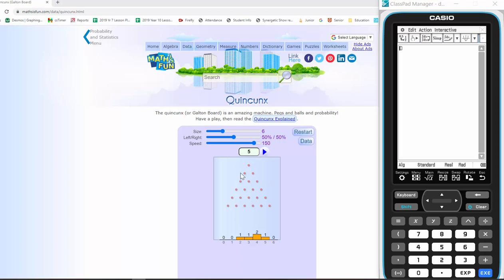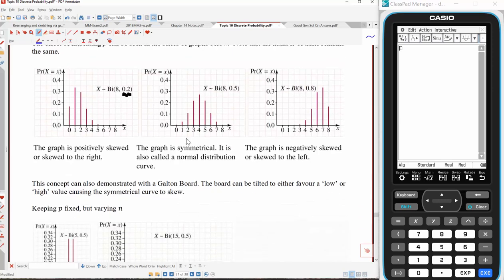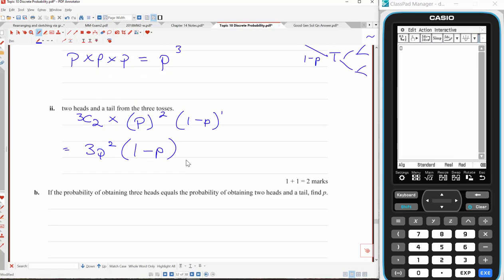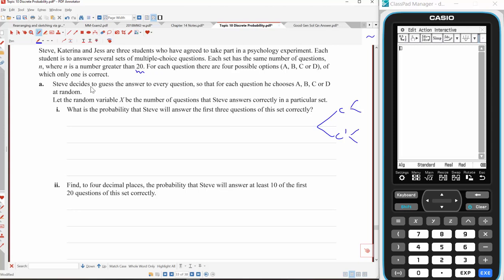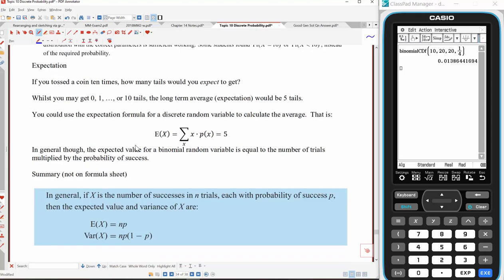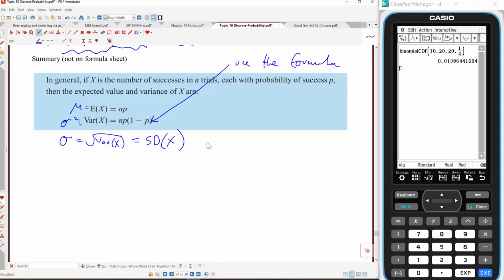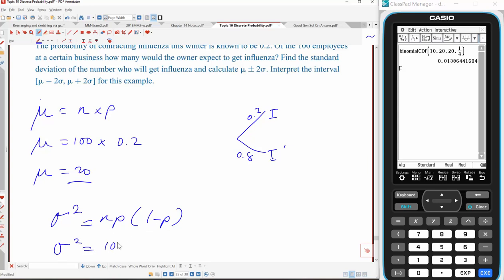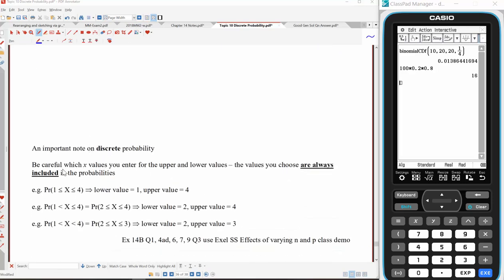Expected Value, ST Dev and Variance with Binomial